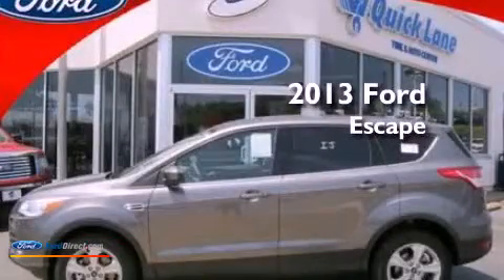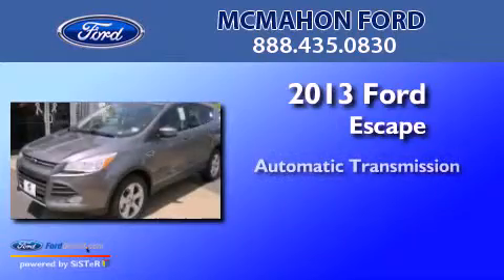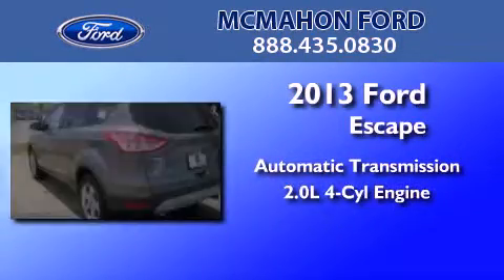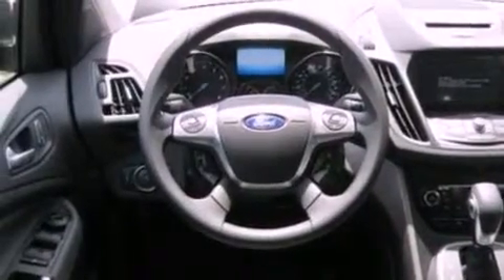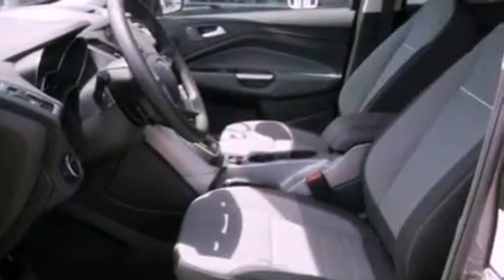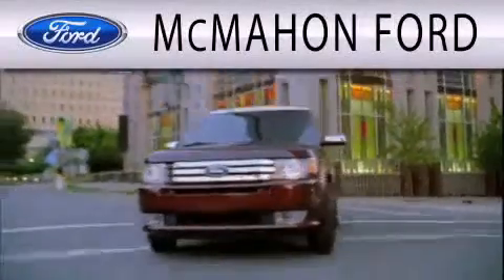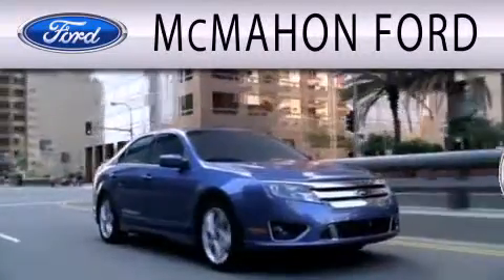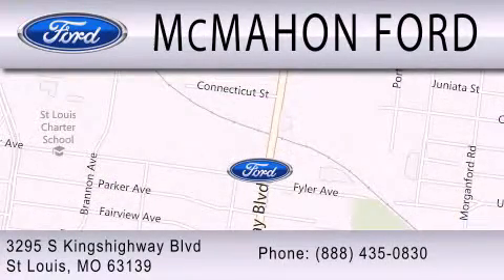2013 FORD ESCAPE St Louis MO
Year : 2013
 Make : FORD
 Model : ESCAPE
 Engine : 2.0L I4 16V GDI DOHC TURBO
 Trans . : 6-SPEED AUTOMATIC
 Exterior : STERLING GRAY METALLIC
 Miles : 15
 Interior : CHARCOAL BLACK
 Stock : T01525